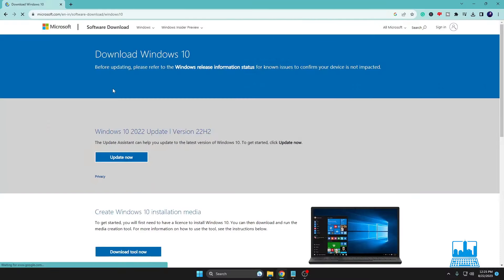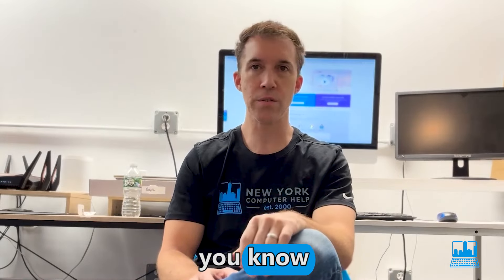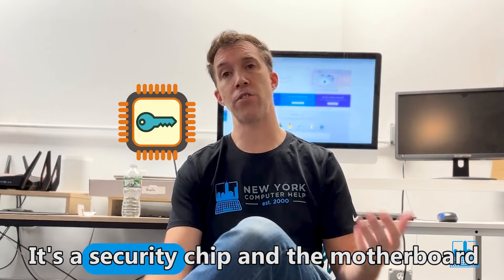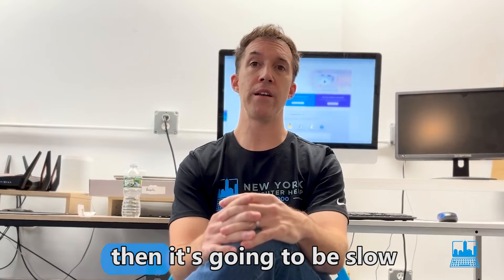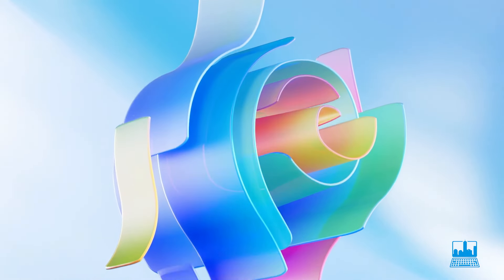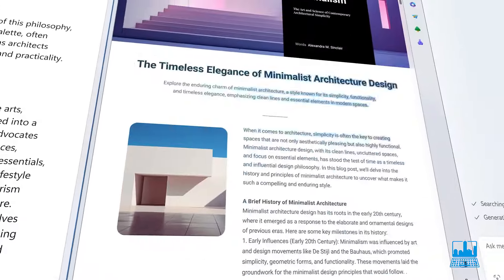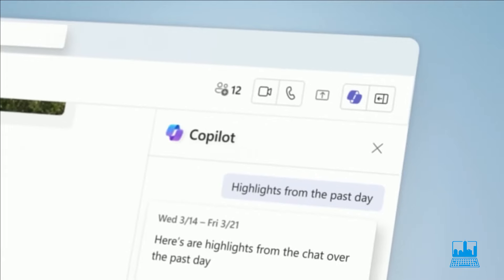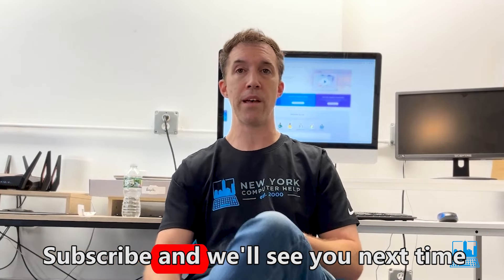Should I Upgrade to Windows 11? Am I eligible? Is it worth it?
In today's video, I share my thoughts on whether it is time for you to upgrade to Windows 11? Do you have an older computer? New computer? Looking to see what cool Windows features you may be missing? I'll review what's in Windows 11 and why it may be worth the upgrade. If not, I'm sorry to waste your time. :(

Windows 11: Is your computer even eligible?

00:00 Intro
01:04 Win 11 Pros
01:48 Upgrade Win 10?
02:07 What is CoPilot?
03:45 Take away

👍▷ LET’S BECOME FRIENDS!!